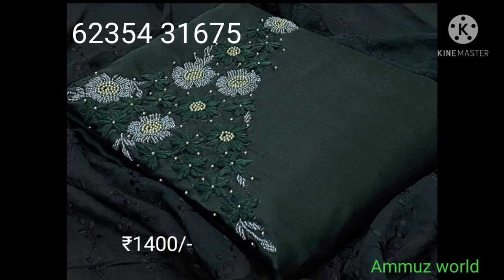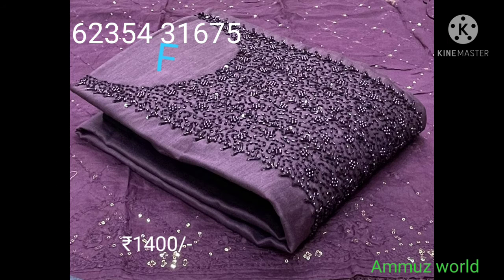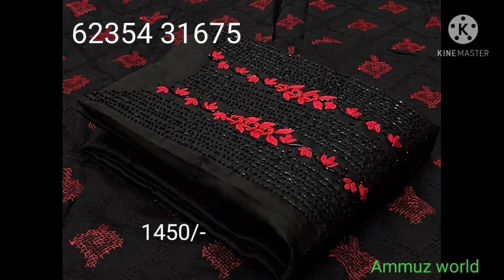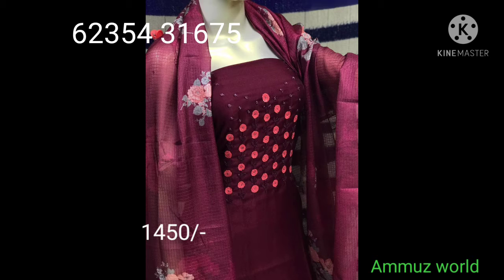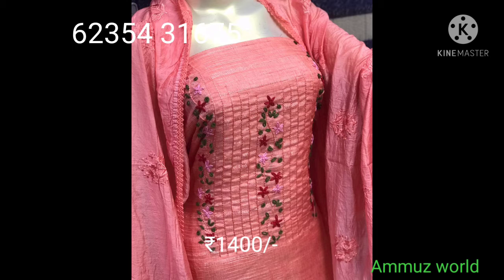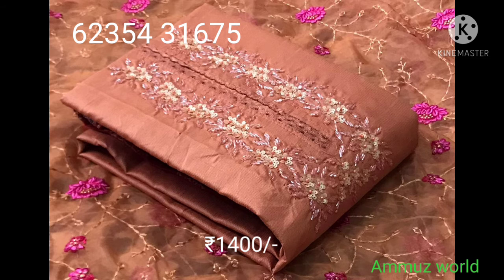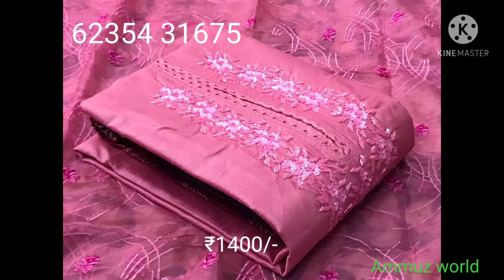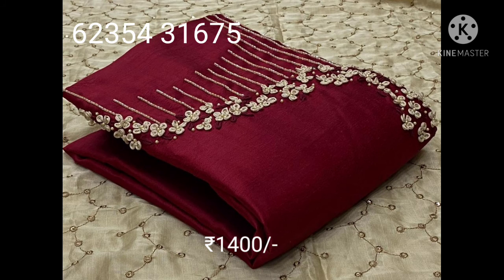latest party ware churidar materials#2021